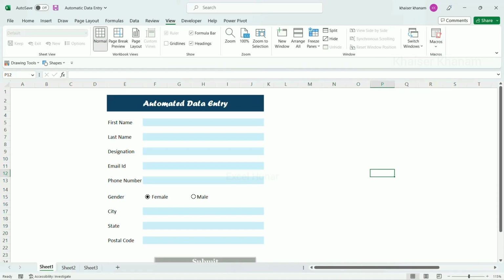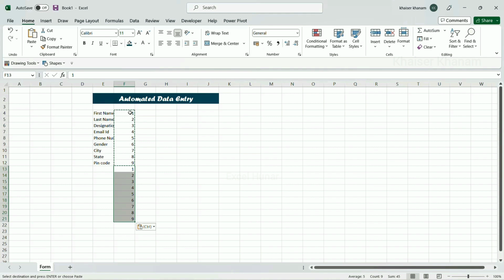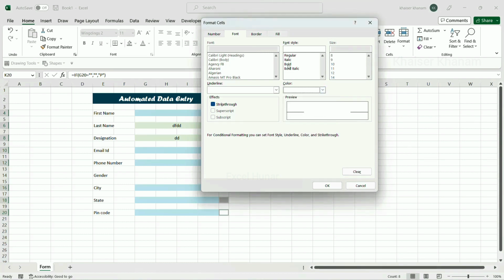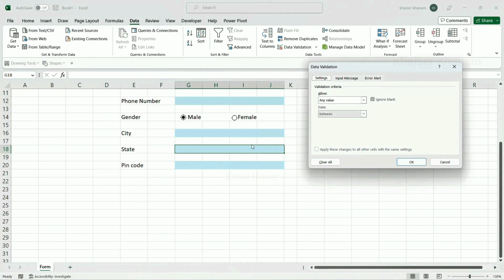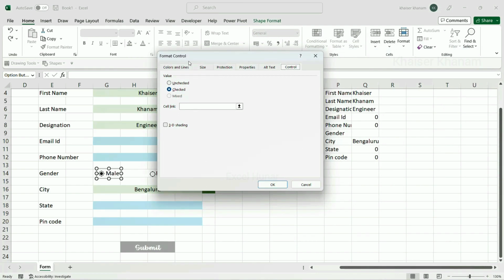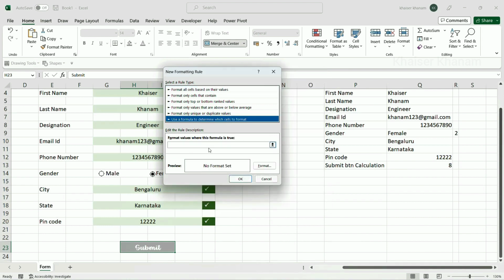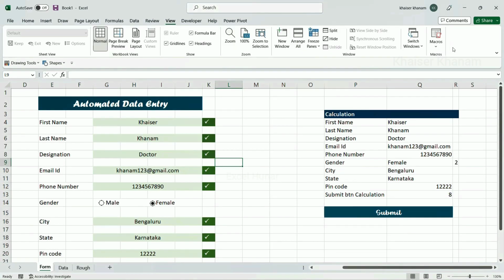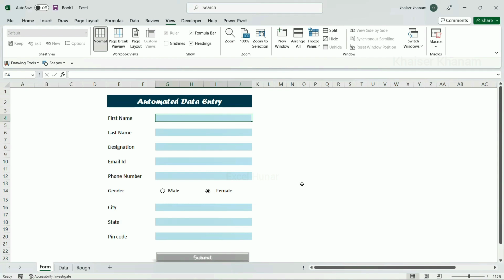Automated Data Entry Software in Excel No VBA Required || Automated User Form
In this video, you will learn how to Fully Automate Data Entry Form. No VBA coding is required, manually you will learn how to create an Automated User Form 😍